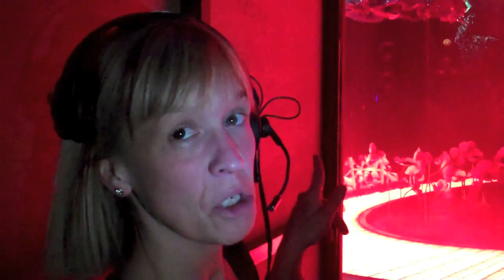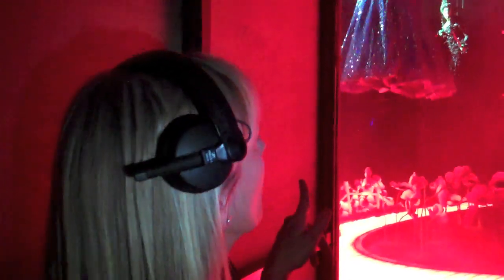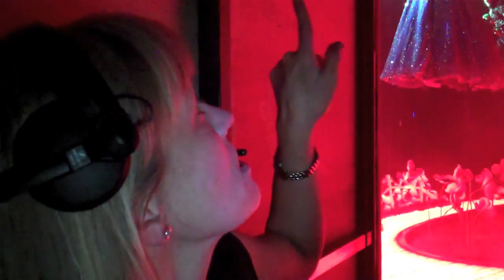In the Wings with Jo Miles (part 5) - London | The Wizard of Oz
In the fifth instalment of our incredible look behind the scenes at what goes on during a live performance of The Wizard of Oz, the witches make their entrance during the poppy field scene as Stage Manager Jo Miles shows us how the transition into the Emerald City scene is done, and we're behind the stage as Michael Crawford makes his appearance as The Doorman...

The Wizard of Oz is a musical based on the 1939 film The Wizard of Oz, with a book adapted by Andrew Lloyd Webber and Jeremy Sams. The musical uses the Harold Arlen and E. Y. Harburg songs from the film and includes some new songs and additional music by Andrew Lloyd Webber and additional lyrics by Tim Rice.

After previews in the West End from 7 February, the musical opened on 1 March 2011, directed by Jeremy Sams, and closed on 2 September 2012. The original cast included Danielle Hope as Dorothy Gale, Michael Crawford as the Wizard and Hannah Waddingham as the Wicked Witch of the West. Sophie Evans played Dorothy on Tuesday evenings and took over the role full-time in February 2012. The role of Dorothy was cast through the 2010 reality television show Over the Rainbow, in which Hope won and Evans was the runner-up. After a similar Canadian reality TV search show, a Toronto production began in December 2012 and closed in August 2013, and was followed by a North American tour.